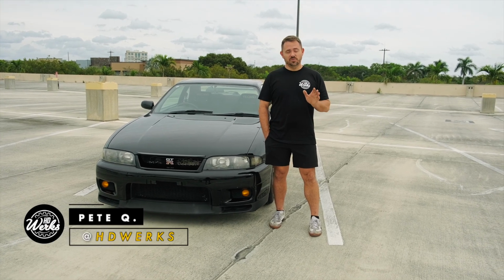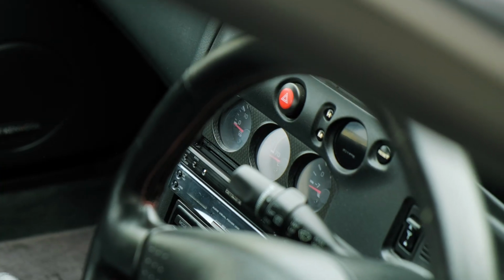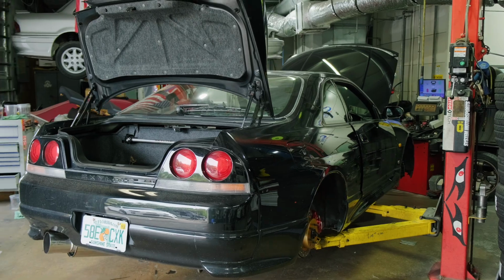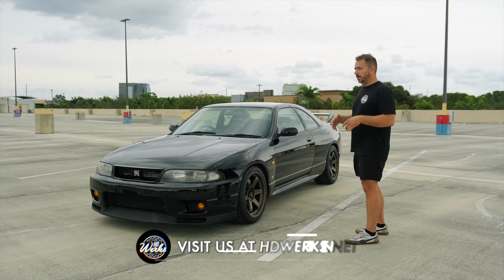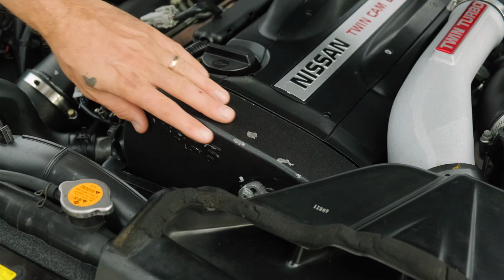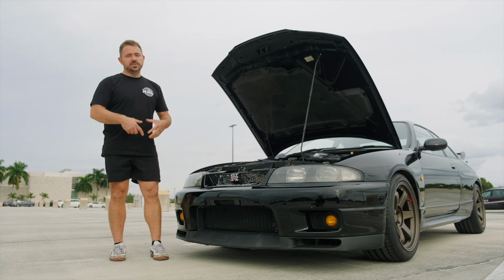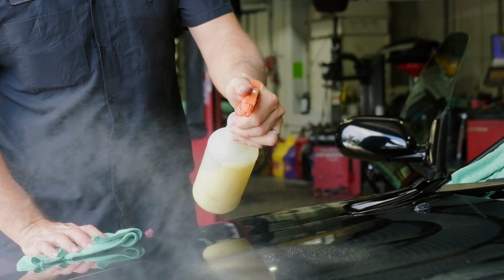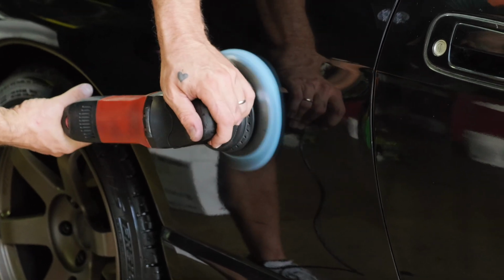The Best Kept Condition Nissan Skyline GTR R33 We've Ever Seen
If you've ever been in the market for a Nissan Skyline or imported a JDM Car, this one is for you. It's by far the cleanest example of a Nissan GTR R33 we've ever seen, and over the last 20+ years, we've seen it all. There was no pinch weld damage with no rust, and all the original hardware was still intact. That means we jumped right into the fun stuff on this one.

In this episode, we're reviewing our client Brad's fresh Skyline GTR R33, the condition it arrived in, and a few tasteful upgrades we made to get him on the road and enjoying this beauty as soon as possible. We upgraded to TE37 SL wheels with FK510 tires, refinished Brembo calipers with DBA rotors, Cusco sway bars, HKS downpipe with catback exhaust, Ohlins Coilovers, Recaro seats, and a full-service with Motul 300V.

Lastly, turn the volume up and put your headphones on to appreciate this gorgeous-sounding RB as we take the GTR on a cruise, and if you look closely you might even catch a fireball 🔥

To see exactly how on point this car is check out the chapter markers below:
00:00 Start
01:09 The nicest example of a GTR we've ever seen
01:53 Tires, Wheels, Brakes
02:26 Suspension Upgrades
02:51 TE37 SL 18 X10.5 Wheels from System Motorsports (use code: HDWERKS)
03:41 Nismo open-ended lug nuts
03:55 Maintenance and Motul 300V oil change
04:03 HKS downpipe and catback exhaust
04:23 Interior and Recaro Seats
05:05 Engine bay and restoration work left
06:24 Exhaust REVS and Engine Noises!
08:54 What's coming next at HDWerks